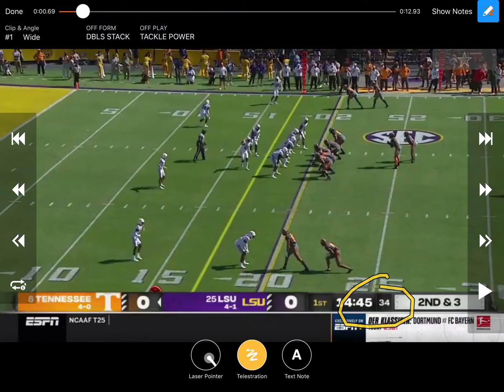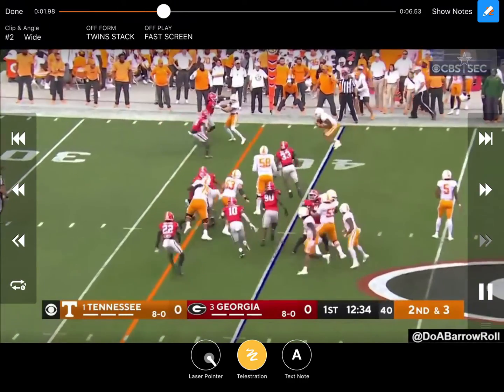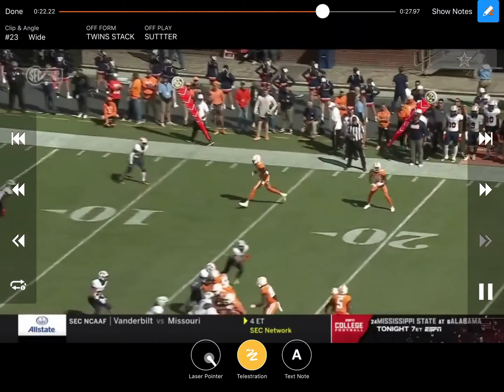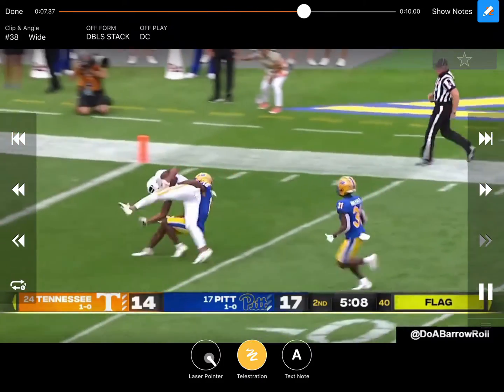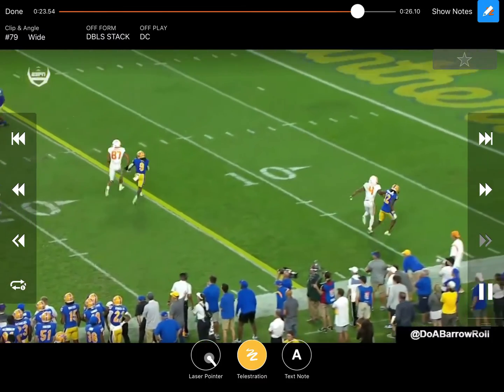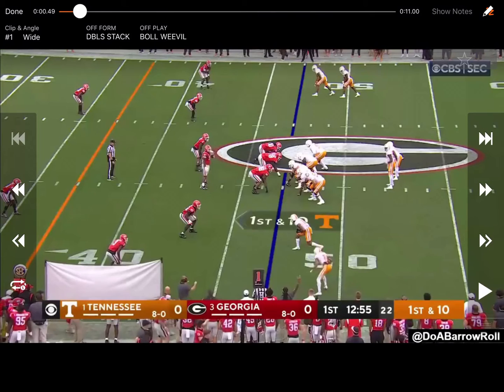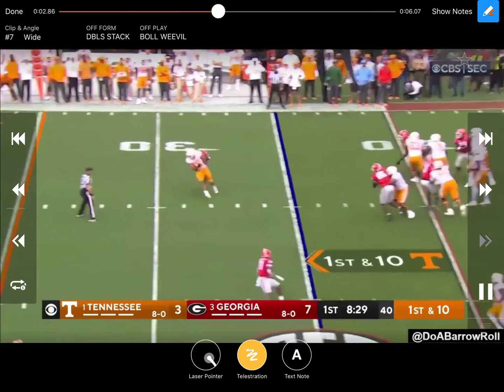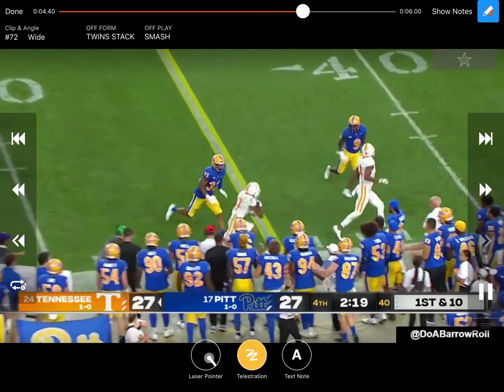Tennessee's offense using stacked formations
Tennessee and Josh Heupel using Stack formations as a large chunk of their game plans throughout the year.